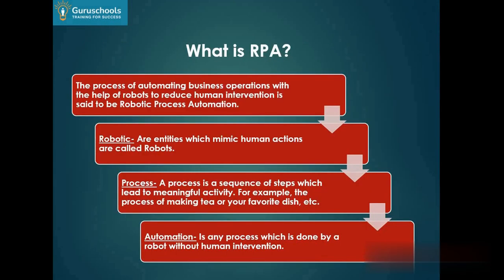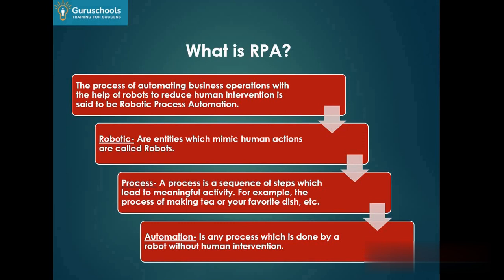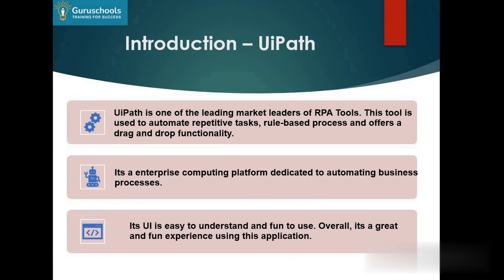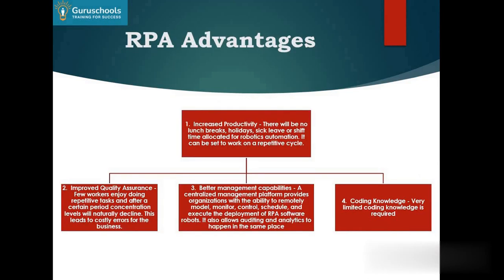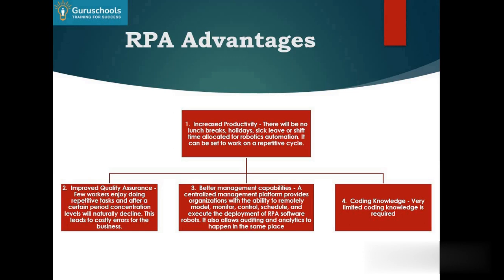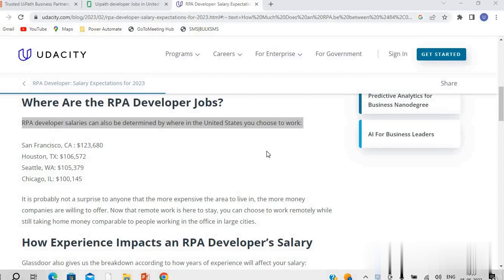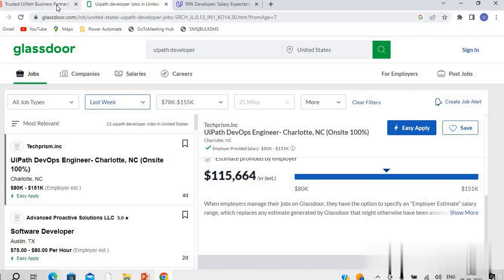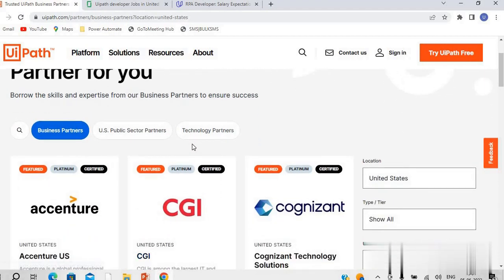RPA UiPath Demo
Demo training session for RPA UiPath @GURUSCHOOLSITTraining